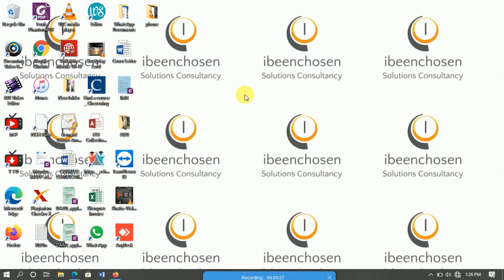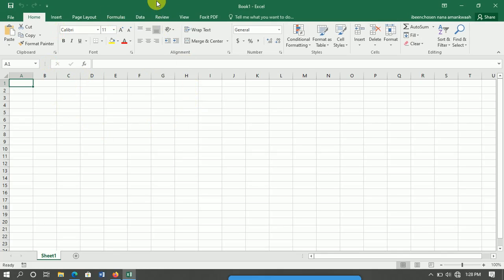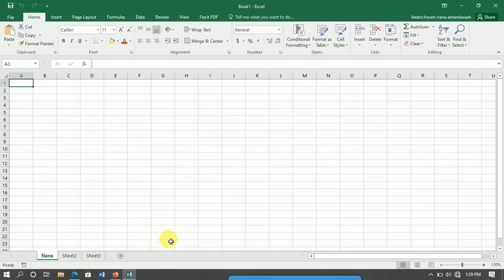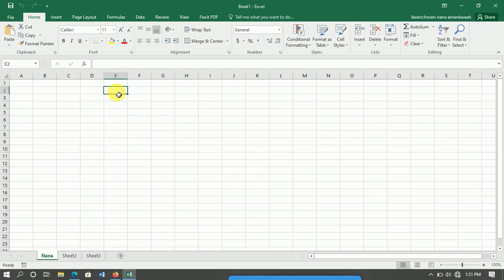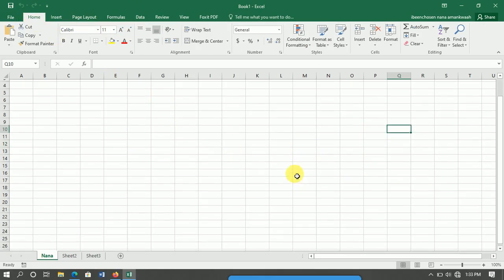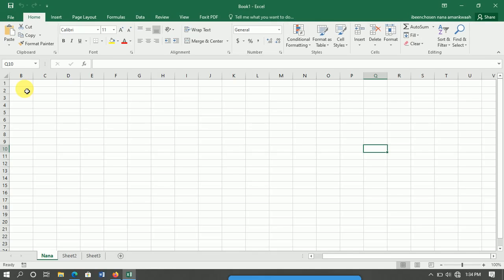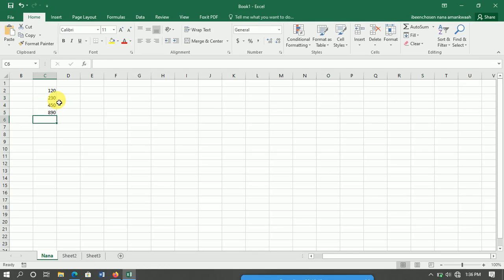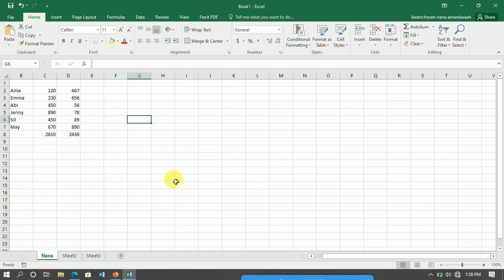Beginner`s Guide to MS Excel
Excel is a spreadsheet program in the Microsoft Office system. You can use Excel to create and format workbooks (a collection of spreadsheets) in order to analyze data and make more informed business decisions. Specifically, you can use Excel to track data, build models for analyzing data, write formulas to perform calculations on that data, pivot the data in numerous ways, and present data in a variety of professional looking charts.